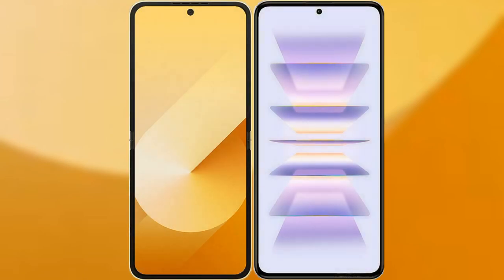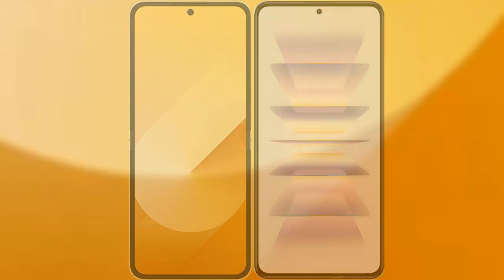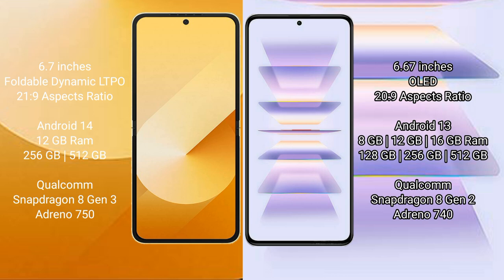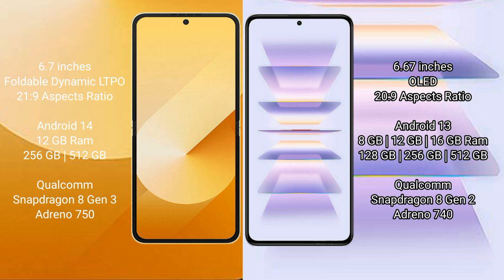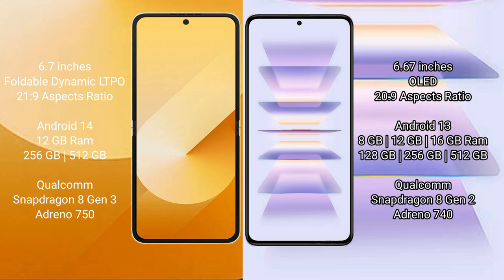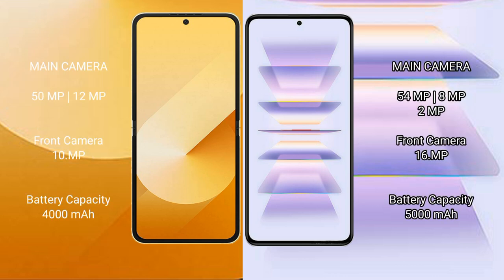Samsung Galaxy Z Flip 6 vs Redmi K60 Pro Review